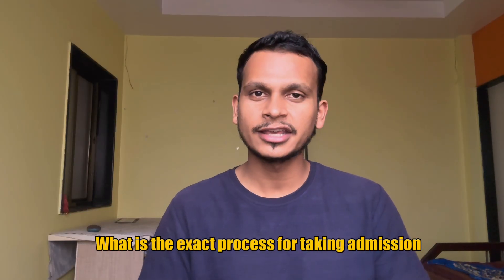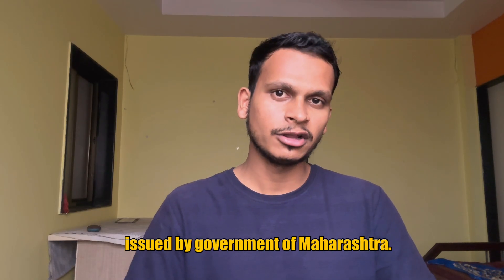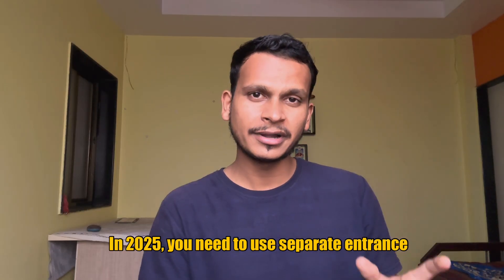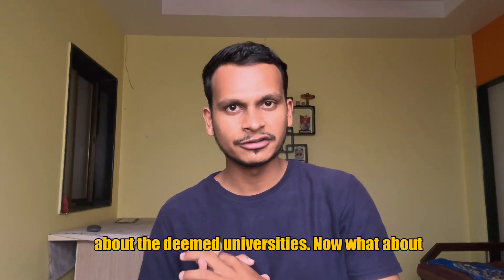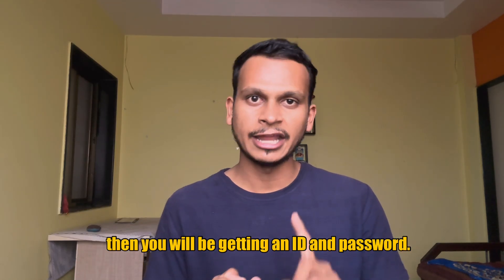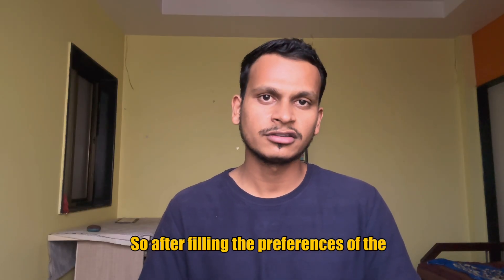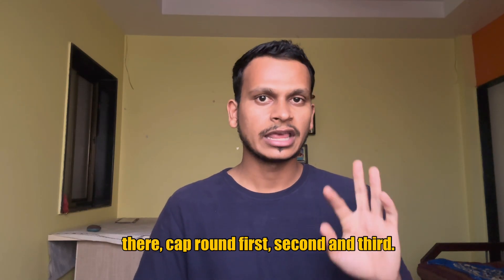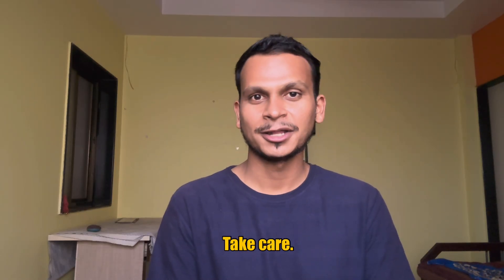Physiotherapy admission process in Maharashtra | BPTh admission process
Hey aspiring physiotherapists, myself Gaurav a 1st year masters student pursuing my masters in musculoskeletal and sports sciences.
Hope this video will be beneficial for you!

Websites of top private colleges in Maharashtra

✨ Maharashtra university of health sciences website admission website👇🏻

✨EXPECTED NEET CUTOFF FOR PHYSIOTHERAPY 👇🏻

✨ My websites 👇🏻

Physiotherapy admission processes
Neet cutoff for Physiotherapy
Physiotherapy cutoff
Physiotherapy NEET cutoff
Bpt admission process
Bpt NEET cutoff